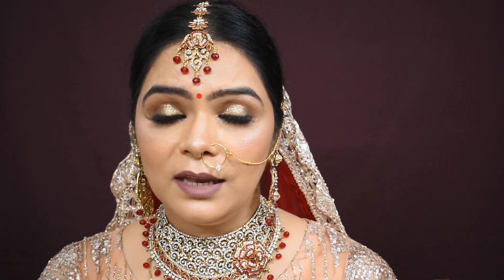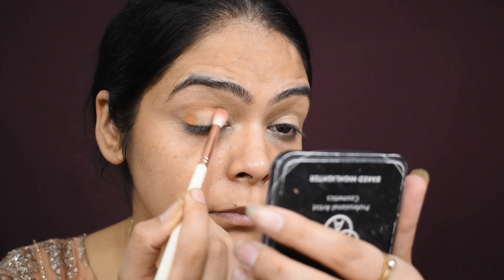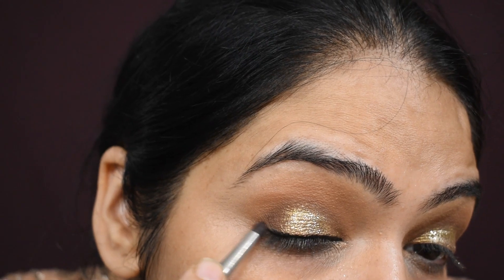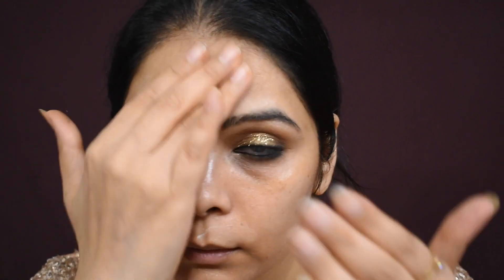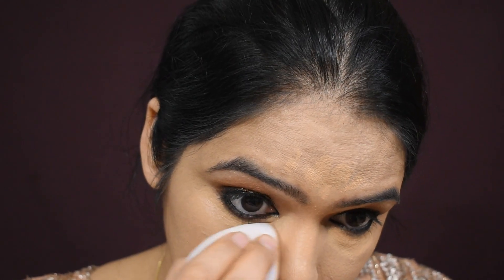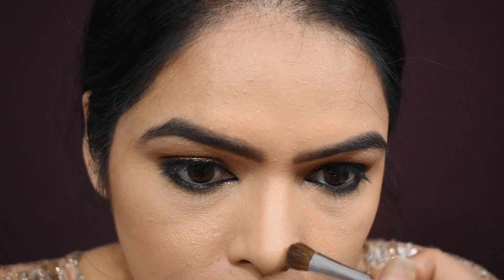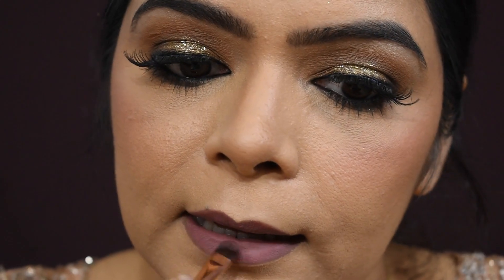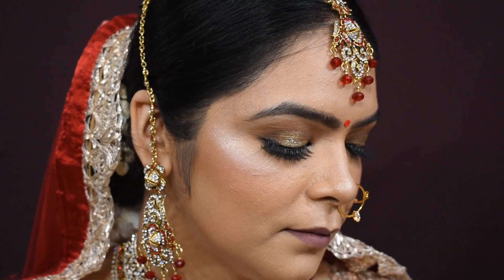BRIDAL MAKEUP BY AFFORDABLE PRODUCTS.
Here we talk about how u can enhance ur beauty  in a simple way. I am a pro makeup artist and share my makeup, fashion & beauty tips & tricks with u all. Hope this help.

VIDEO UPLOADING TIME - TUESDAY & FRIDAY  AT 5 pm.

MY FOUNDATION SHADE FOR YOUR  REFERENCE .
MY SKIN IS OILY IN  WARM UNDER TONE.

MAC STUDIO FIX FLUIID - NC30.
MAYBELLINE SUPERSTAY LIQUID FOUNDATION - 128 WARM NUDE.
FIT ME - 128 WARM NUDE.
FOREVER 52 - FLF007.
LAKME 9TO5 - W160 WARM SAND.
MILANI CONCEAL + PERFECT - 01 CREAMY VANILLA.
NYX CAN'T STOP WON'T STOP  - CSWSF07 NATURAL.
SUGAR RAGE FOR COVERAGE - 20 GALAO.
KRYOLAN DERMA - D4.
KRYOLAN SUPRA - FS 22.
MAKEUP STUDIO - OLIVE MEDIUM 1.
PHYSICIANS FORMULA - MW2.
SUGAR ACE OF FACE STICK FOUNDATION - 27 VIENNA.
FLOWER STICK FOUNDATION - WARM BEIGE.
PAC HD LIQUID FOUNDATION - 1.5 OR 1.3  WARM UNDERTONE .
PAC DERMA - B64.
LOREAL INFALLIBLE PRO MATTE - 105 NATURAL BEIGE.
LOREAL TRUE MATCH - 140 GOLDEN BEIGE.
L.A PRO GIRL HD LIQUID FOUNDATION - GLM645 NUDE BEIGE.

 LOVE U ALL , THANKS U SO MUCH FOR TUNING IN.

APARNA TANWAR.